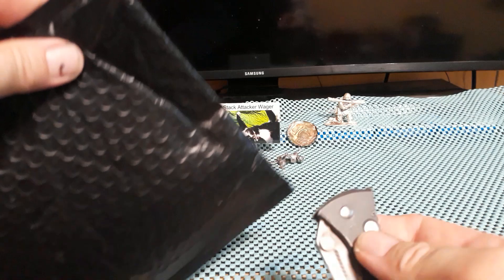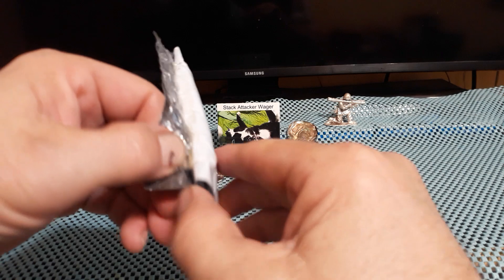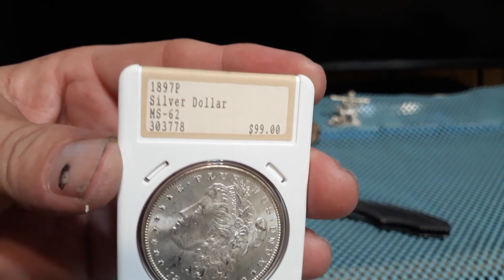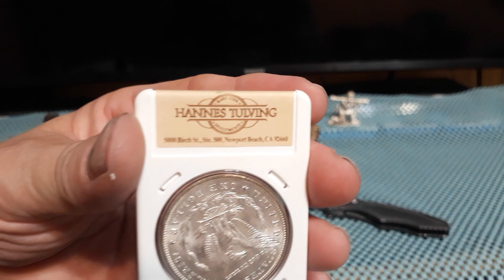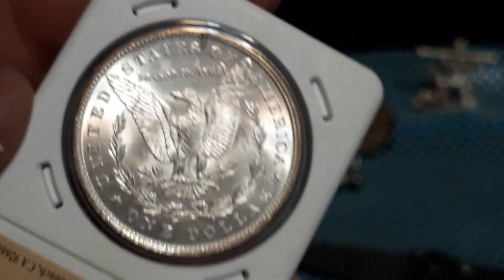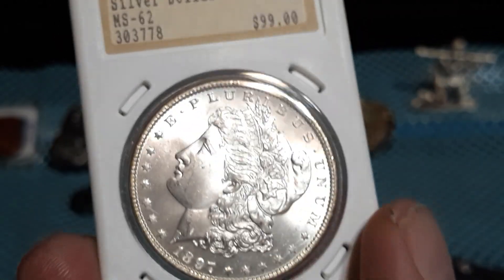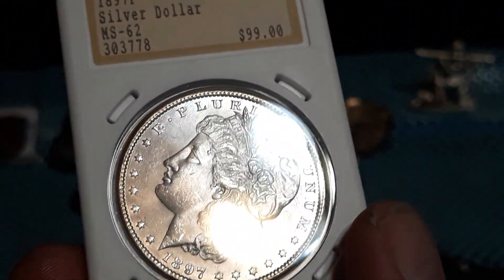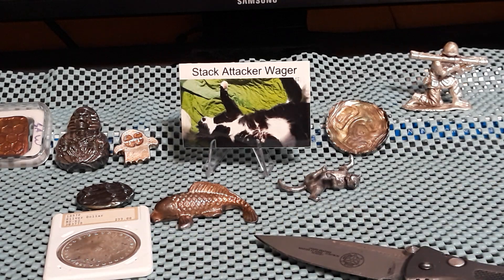Morgan slab for my slab collection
Unusual slab company Morgan